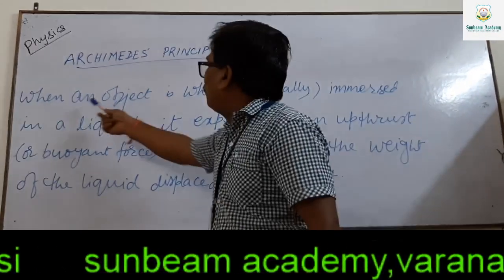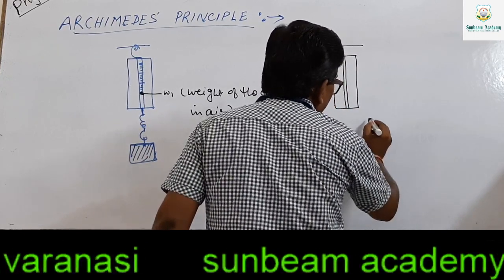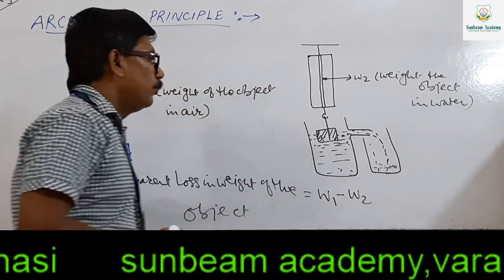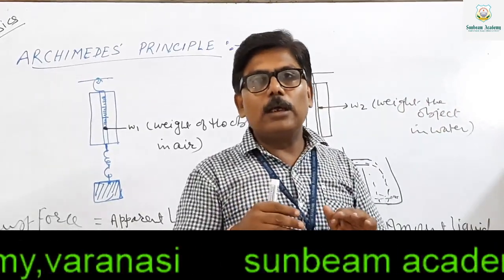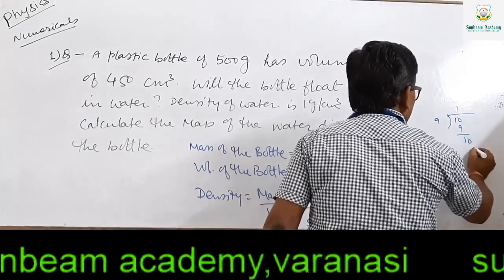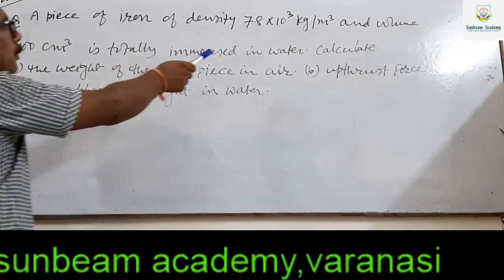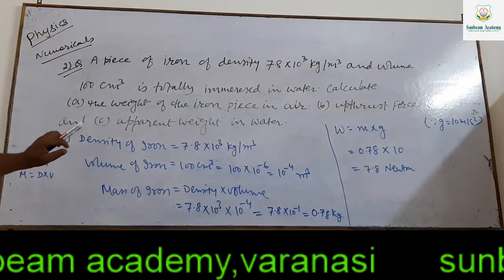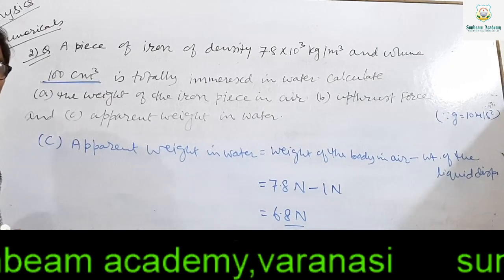Physics class9.TOPICS: Archimedes' principle and their application.